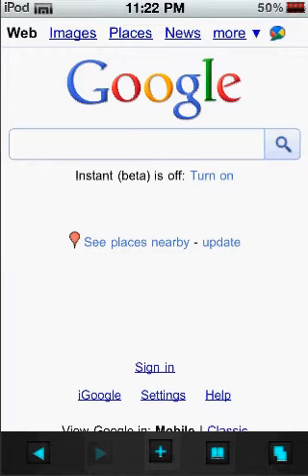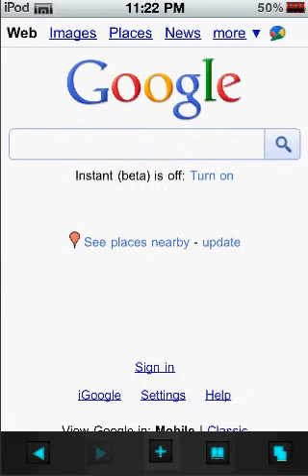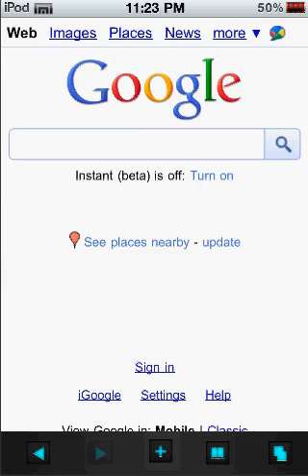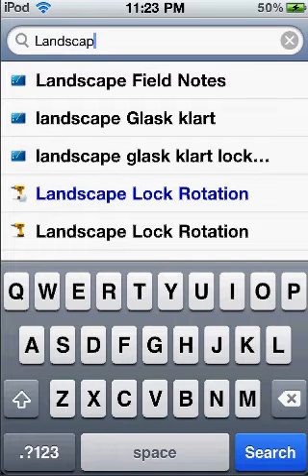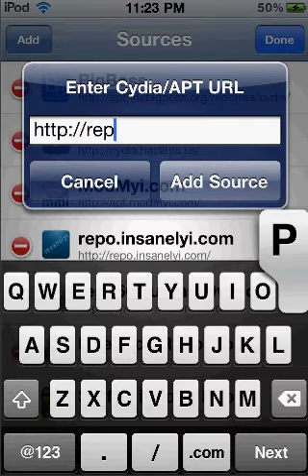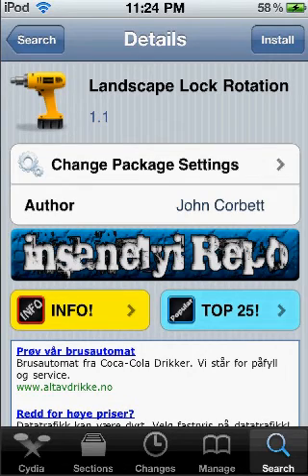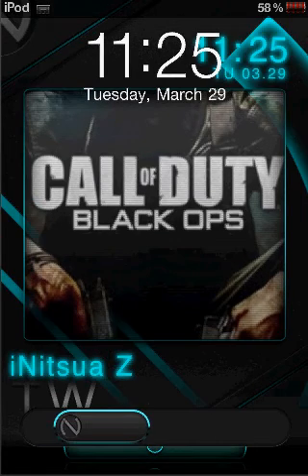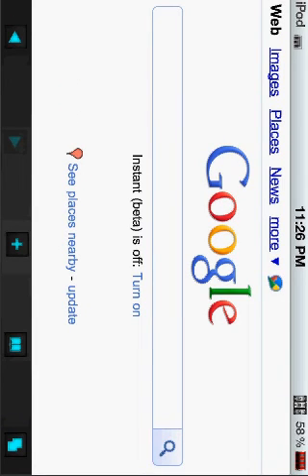Useful Cydia Tweak - Landscape Lock Rotation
Get it for free by adding this source: repo.insanelyi.com